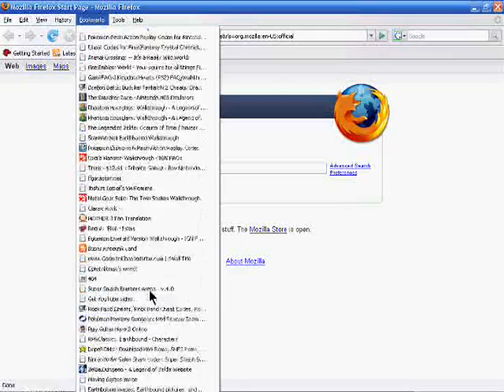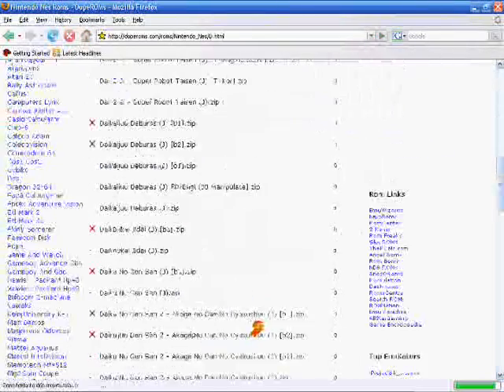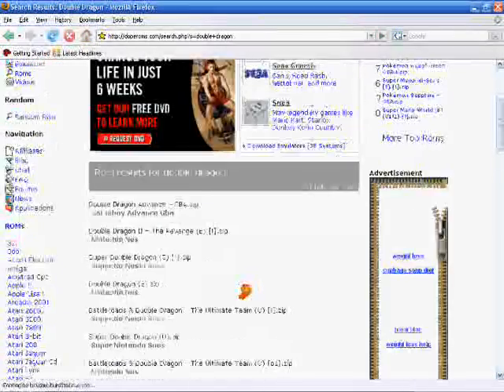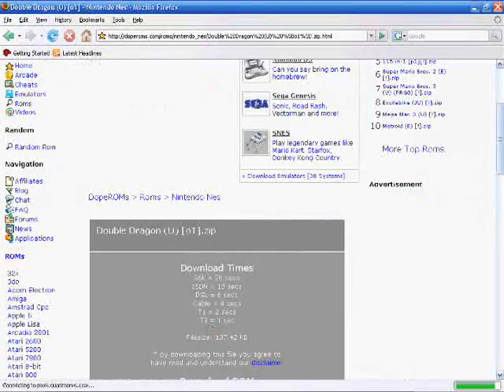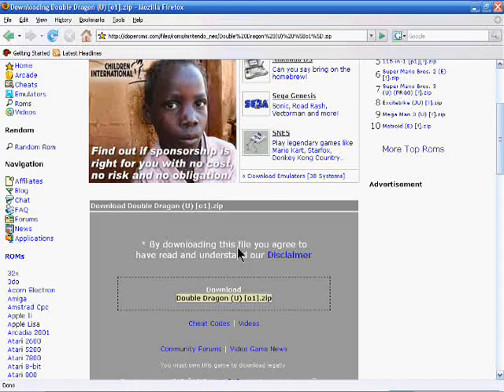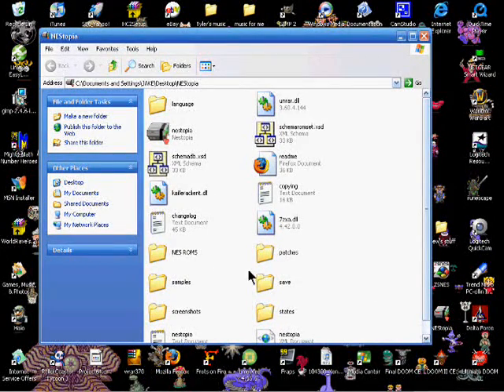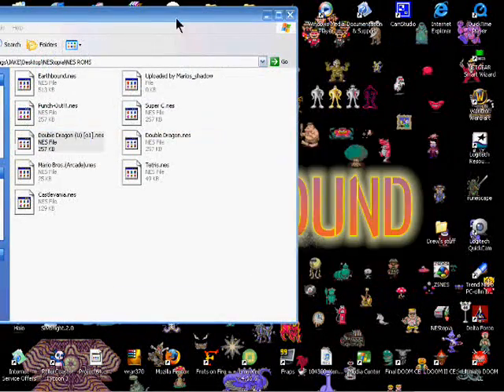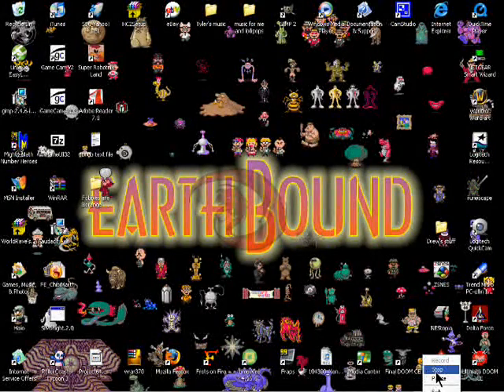How to add games to Nestopia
Some of the audio is delayed,
but basically this is how you add games to Nestopia.
This also works for ZSNES, PJ64, Fusion, and Visual Boy Advance, the only thing you need to change is what game you download. (Ex: ZSNES you would download super nintendo games.)